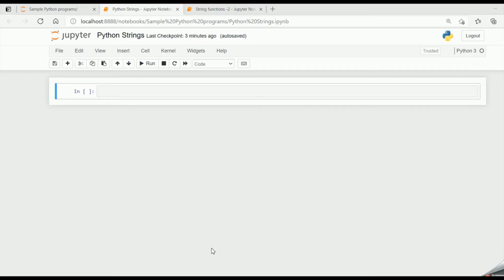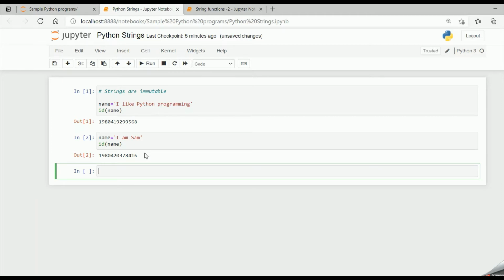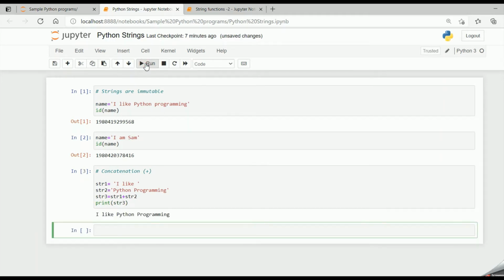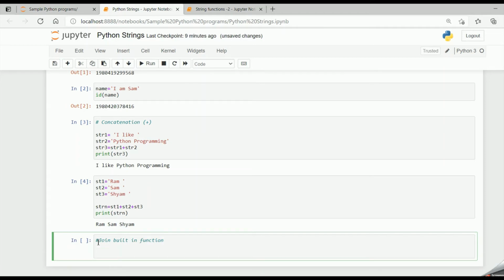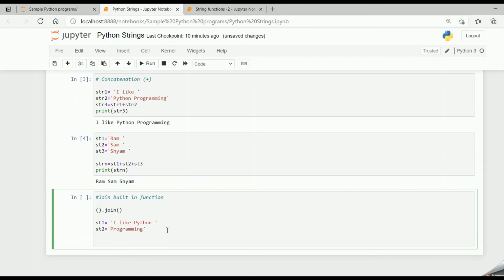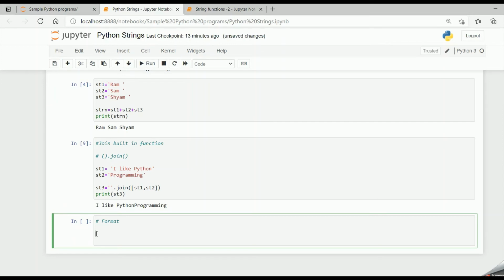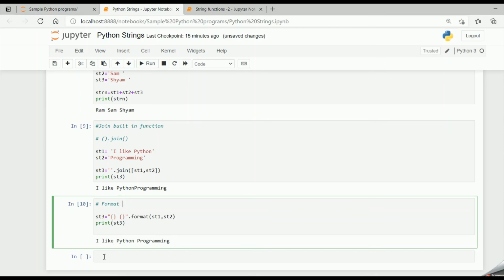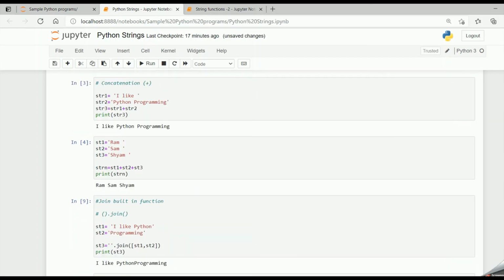PP_4 : STRING CONCATENATION AND REPETITION IN PYTHON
This video gives details of String concatenation and String Repetition in Python.